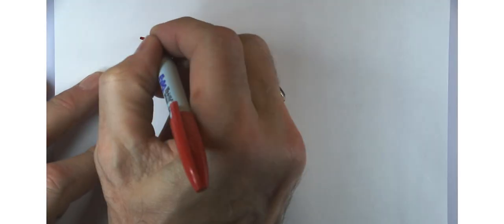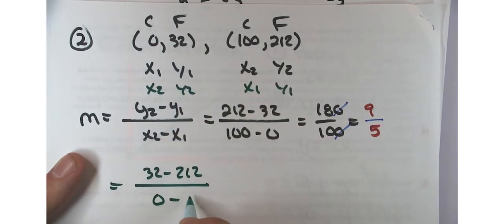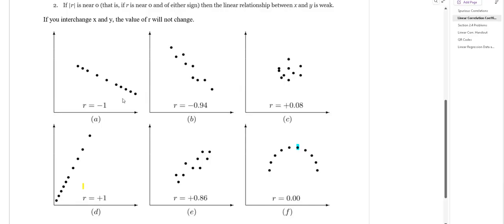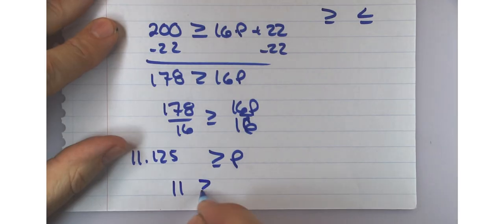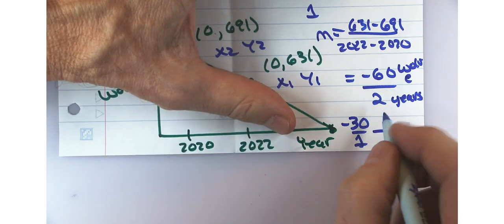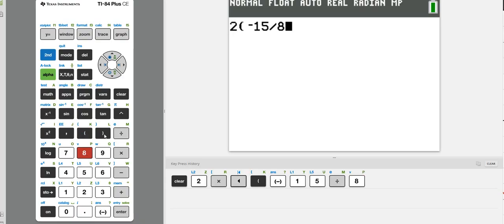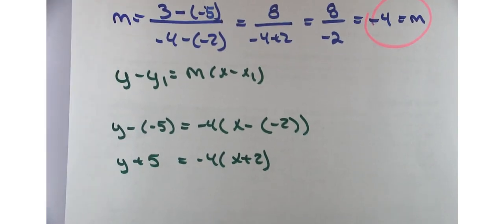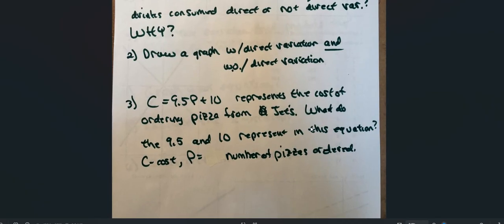Review for Chapter 3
Random review questions from students about the content in chapter 3.  These are good problems, but not complete enough to stop here with your preparation.